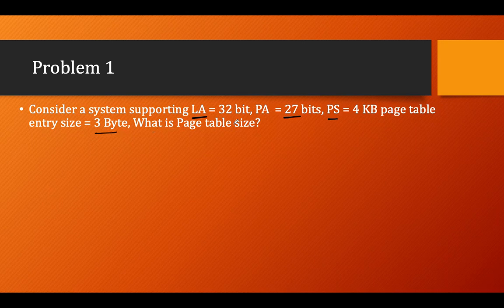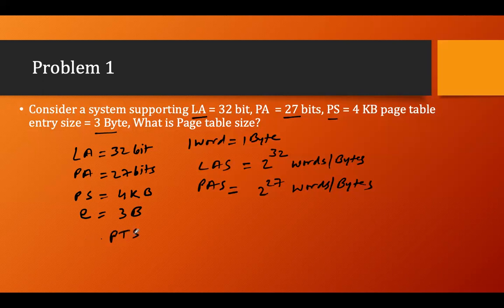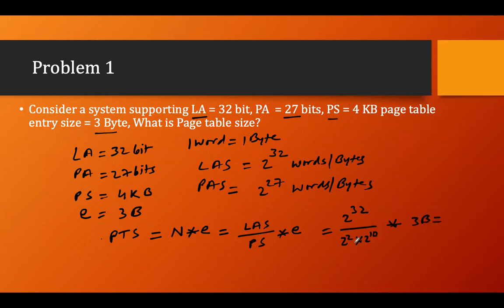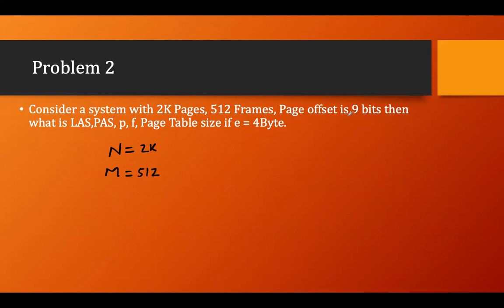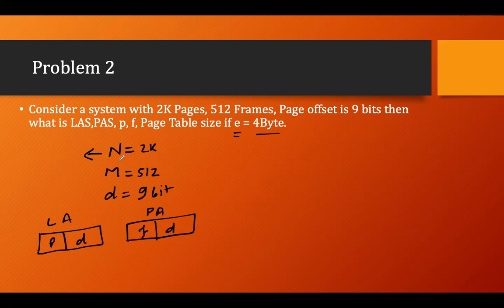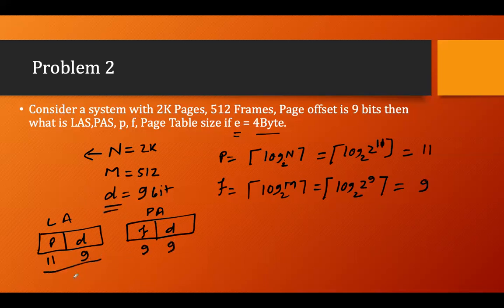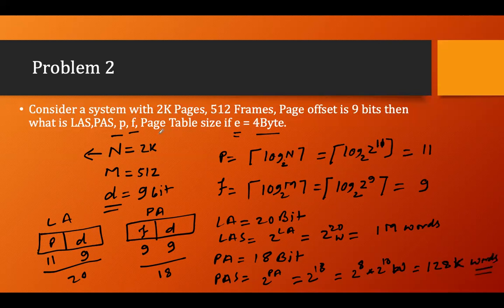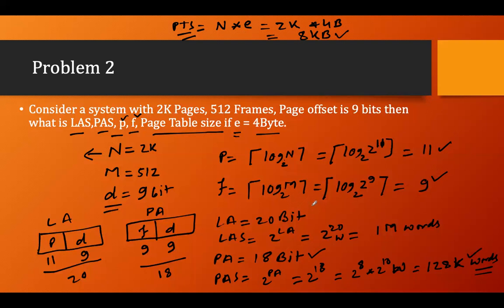Problem on Paging | Part - 1 | Lecture - 62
Problem on Paging